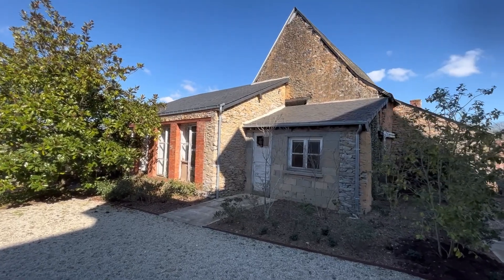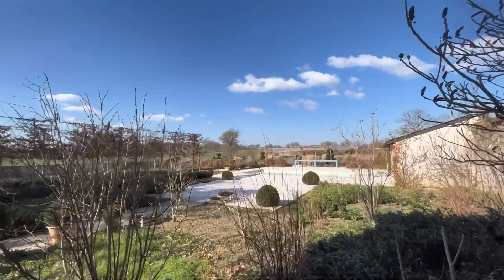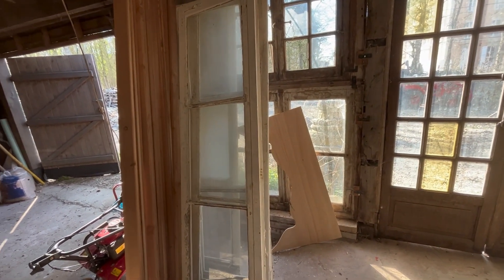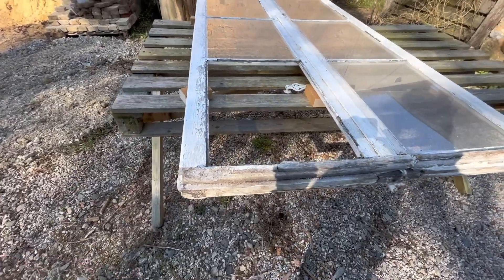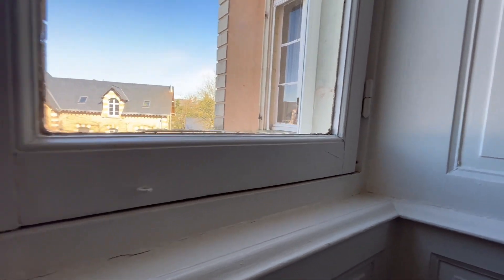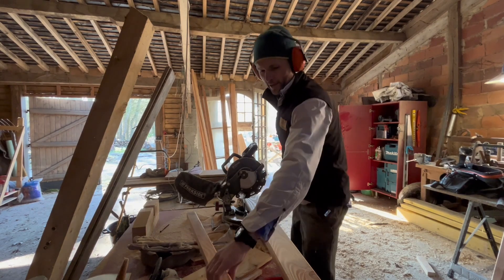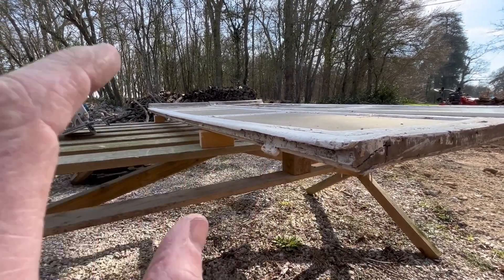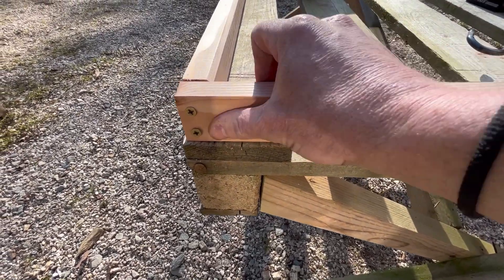Time to make some new timber windows? (Ep.1)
I think it's time to make some new timber windows because you'll be shocked when you see the state of these windows! Whenever you neglect timber windows that are exposed to the weather for 5000 years, they degrade, simple as that. Can't be that bad you say? Well, are they beyond repair? Yes! Can I make new windows to suit these openings? Well as it so happens, Yes! Watch in this video as I give a little sneak peak of some of the chateau grounds and begin the process of rebuilding new window frames!

Track: "For love"
Artist: Jeff kaale